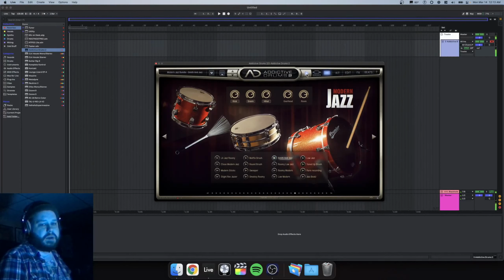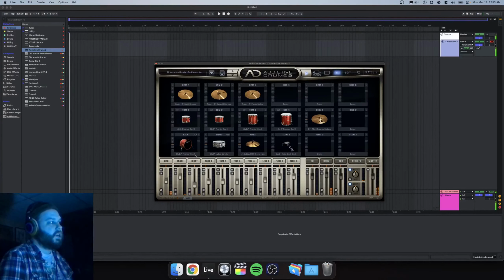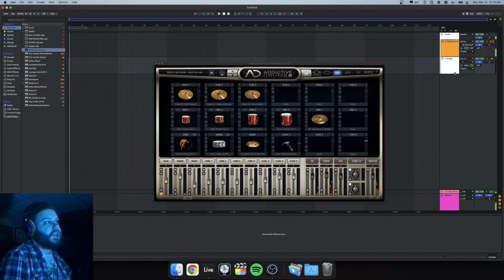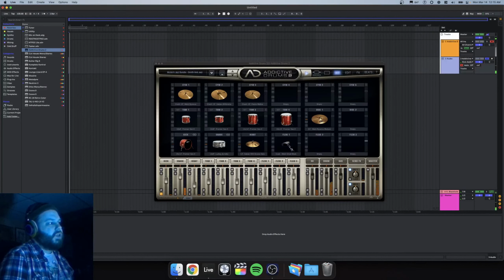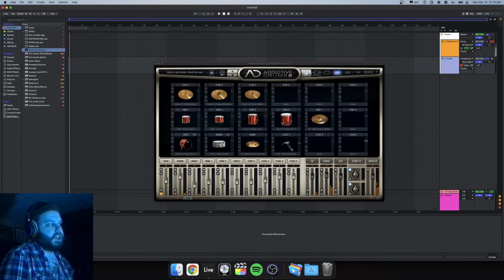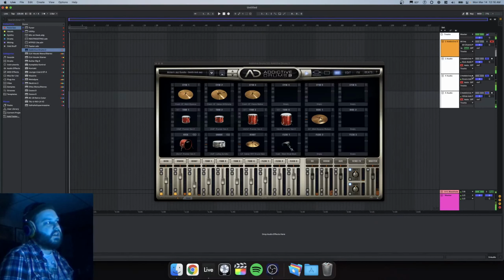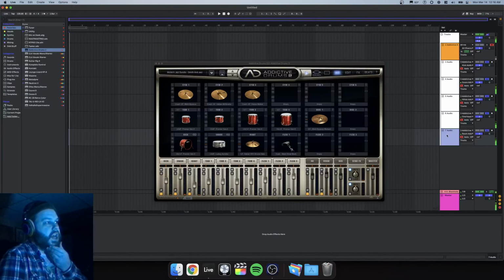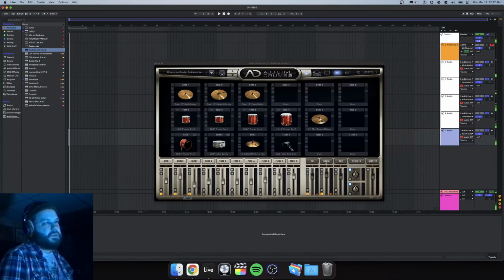Routing drums from Addictive Drums to an external track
idk I just found out about this sue me